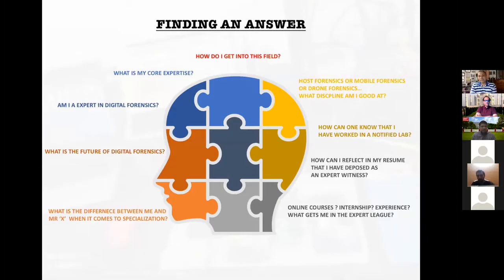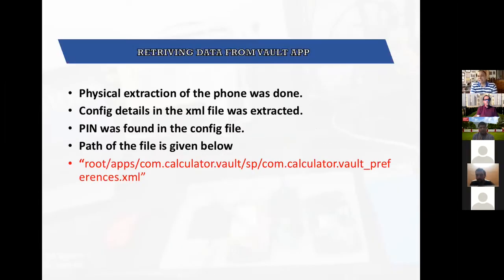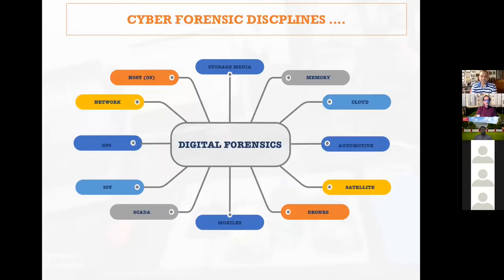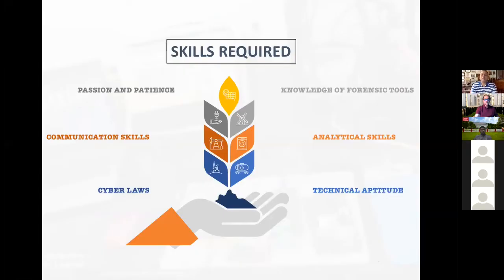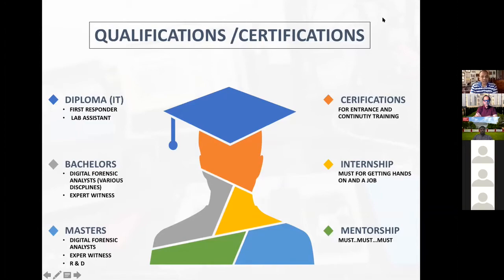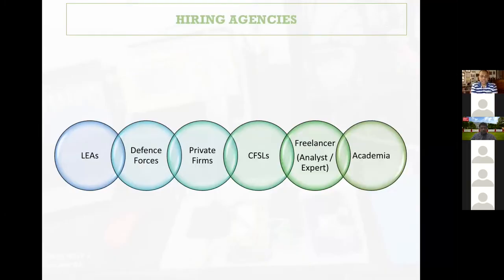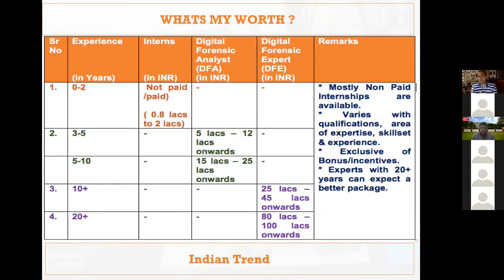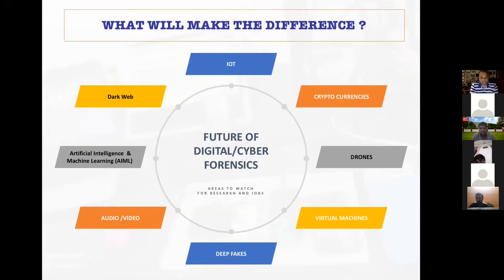Building Career in Digital Forensics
Mr. Santosh Khadsare is a Digital Forensics Expert with two decades of experience. He has been a speaker at various national/international conferences and has also authored various articles on information security and Digital Forensics in reputed publications.